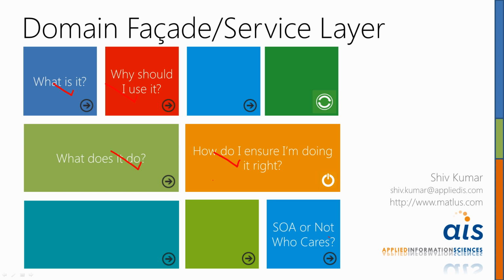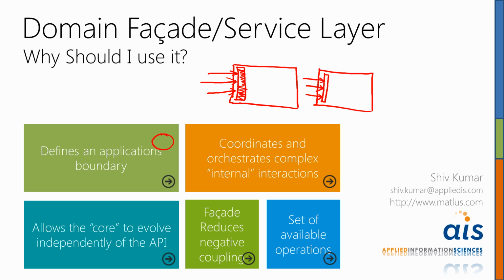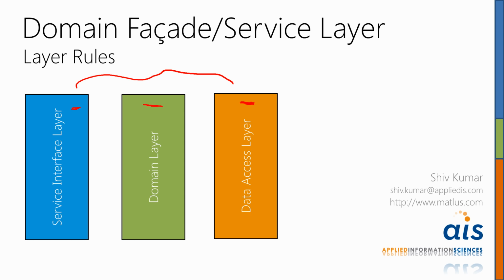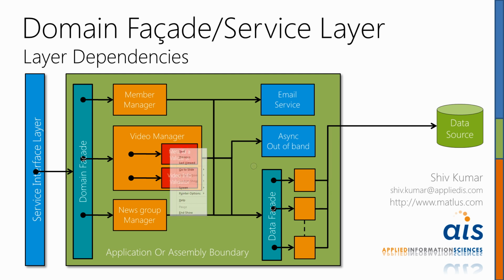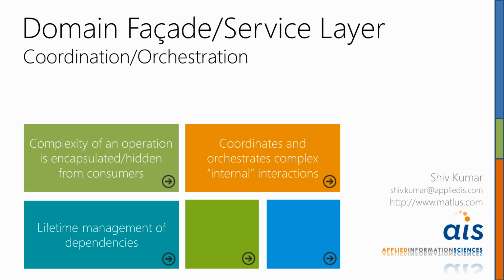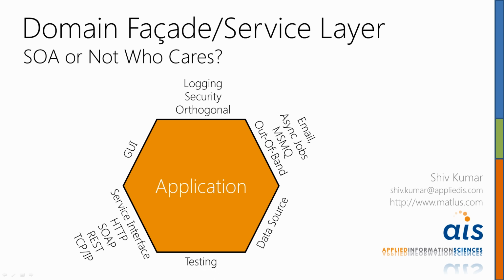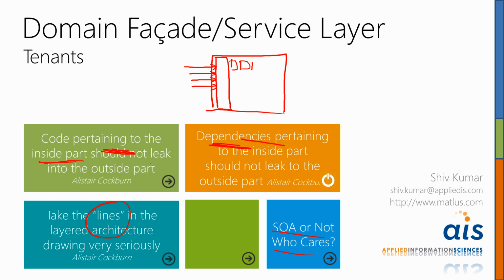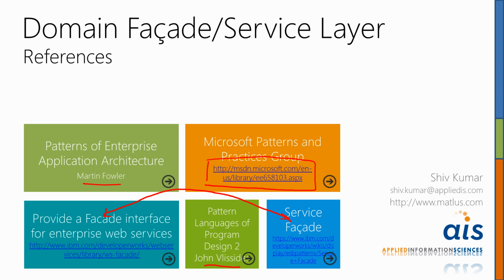Layered Architecture using the Facade Design Pattern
The Layered architecture (architectural pattern) is a common pattern employed by many. However more often than not the layers are not really layers in that separating out the business layer and data layer into separate assemblies does NOT make for a "layer".

In this presentation, I introduce you to the layered architecture and it's virtues along with tenets of the layered architecture pattern while introducing the Domain Façade pattern that makes it very simple to form a virtual boundary (or layer).

The Domain Façade essentially has one single responsibility and that is: Coordinate (or Orchestrate) complex internal functions. In addition to it responsibility, what you get from employing this pattern in your layered architecture are a few other benefits:

1. The Domain Façade defines the boundaries of your layers (domain layer, data layer etc.)
2. Allows the core (The classes in the layer but "behind" the façade) to evolve independently from the API.
3. Reduces negative coupling
4. The interface of the Façade (i.e. the public methods of the class) defines the API of the layer or the set of available operations.